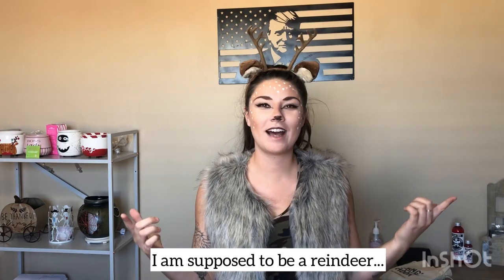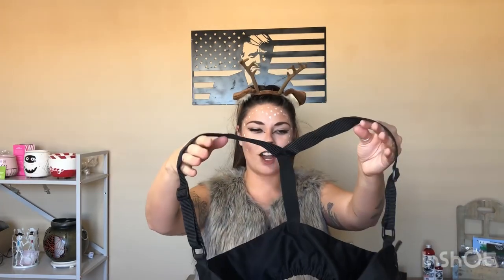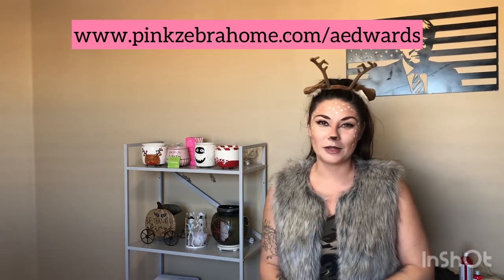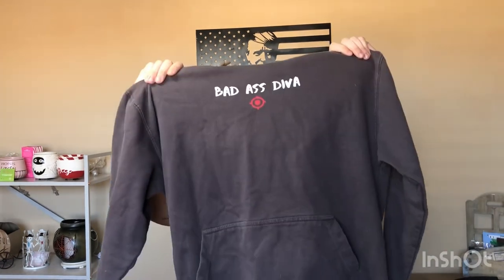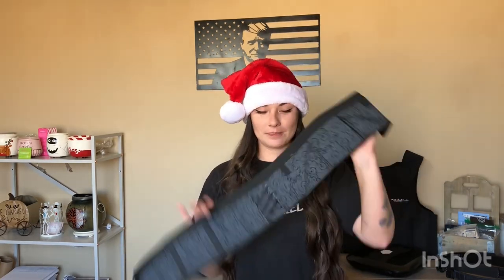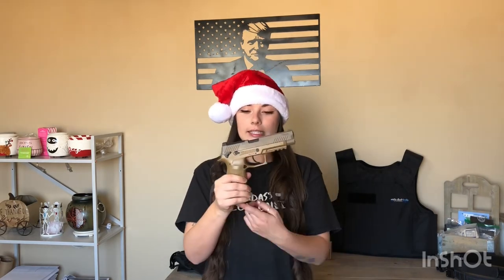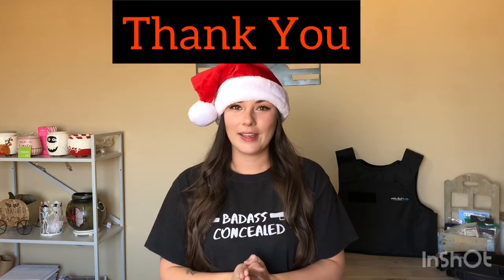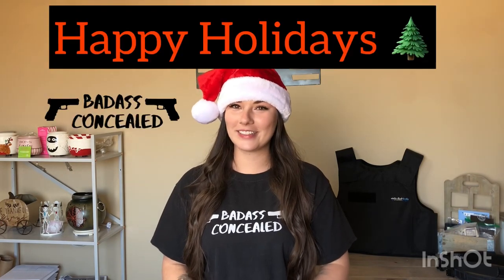Epic Holiday Gift Ideas 2020 / Fun Gift Guide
Do you need to save cash but still want badass gifts to give to your loved ones? Well here is a complete video guideline on all my products that I promote and use on a daily basis WITH discounts 🔫🔥🔫🔥

Holiday Shopping Guide 🔥

•Facebook.com/metalmellc

Thank you for supporting Badass Concealed ❤️ I truly do appreciate you all. Let me know if you want to obtain your ccw in Utah or any basic pistol courses offered on my website.

Stay Safe
❤️Amber